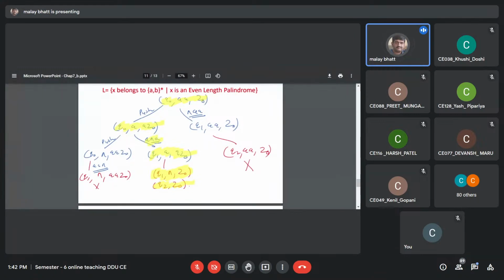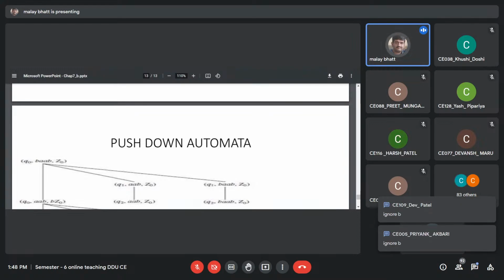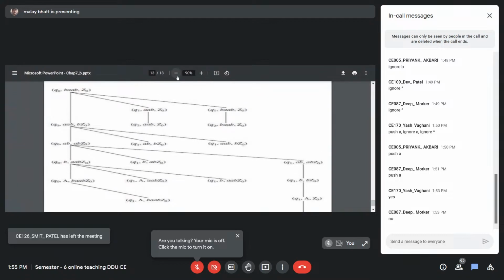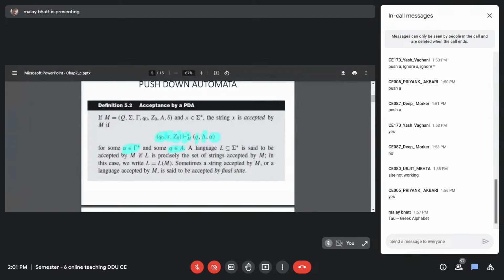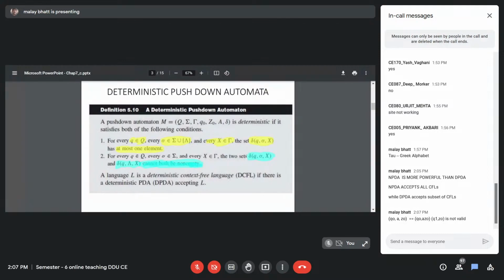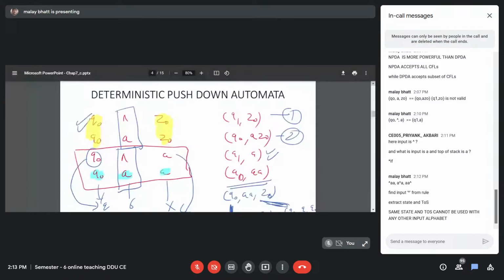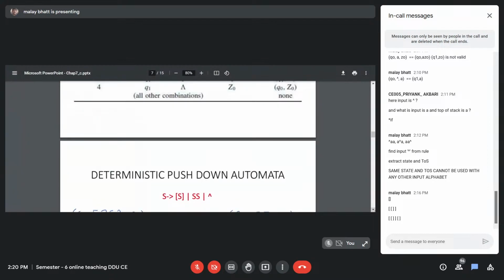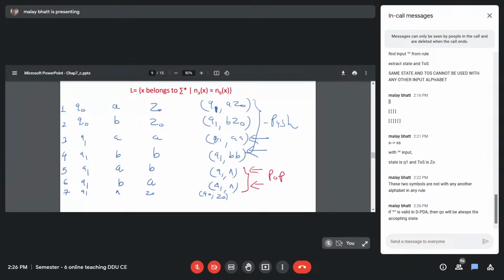Lecture 34(MSB), 21 Feb 2022